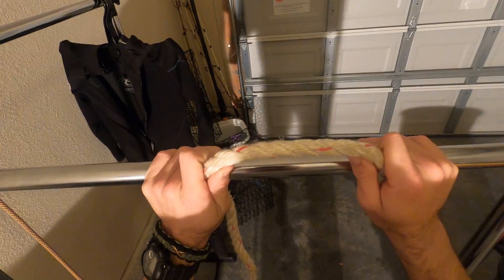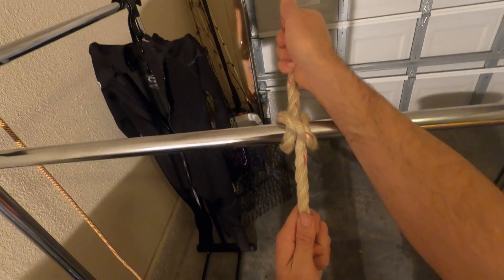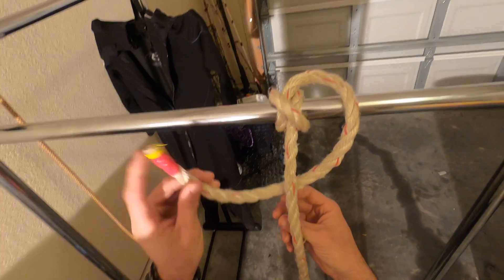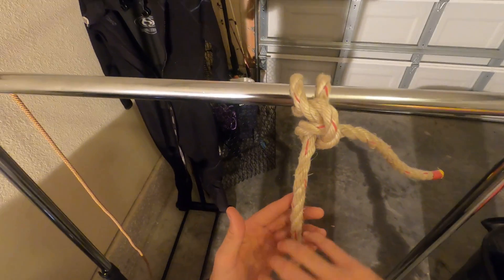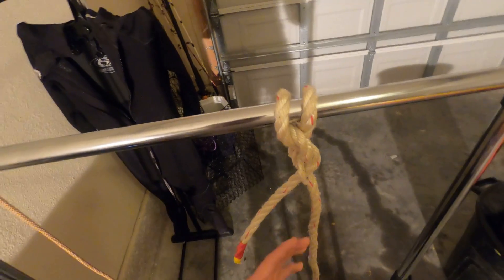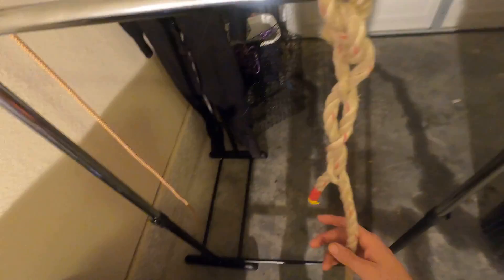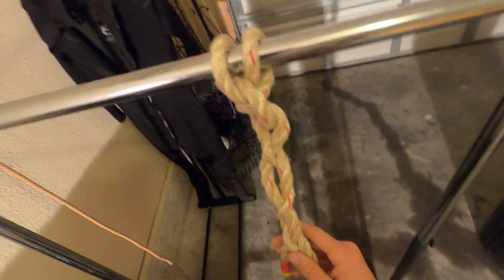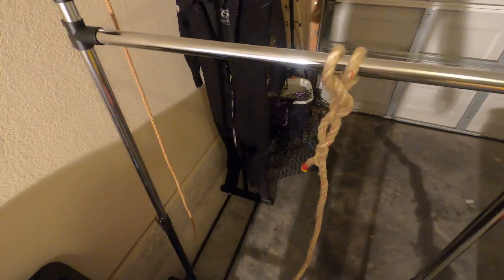[CONQUEST] Rigging: Clove Hitch, Half Hitch, Lock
This video shows how to tie a clove hitch to a half hitch to a lock.
This is most important for working and rigging underwater. The security of knowing your knot wont fail in currents or rough waters, will make you and your project most effective!